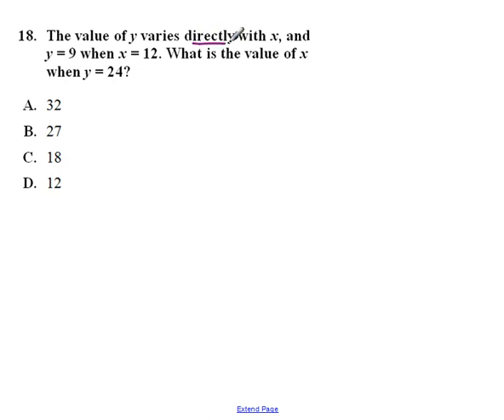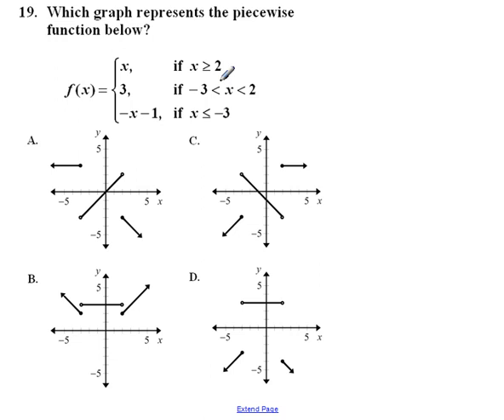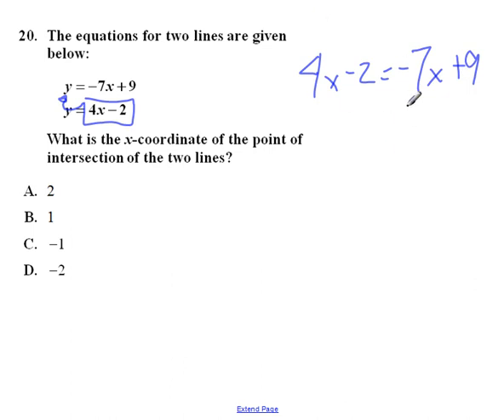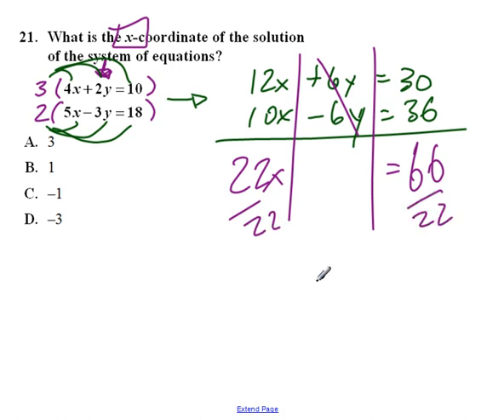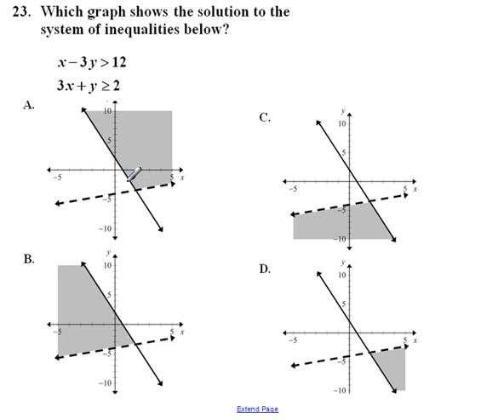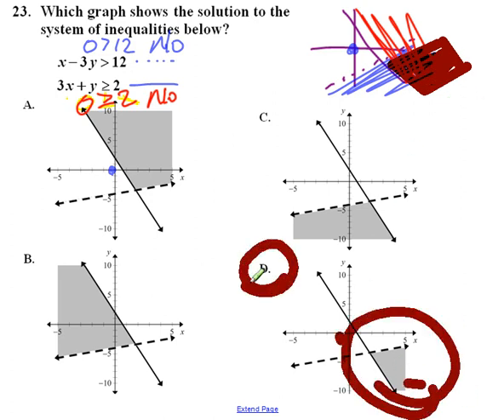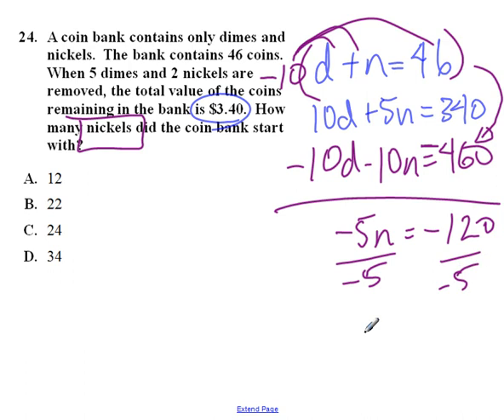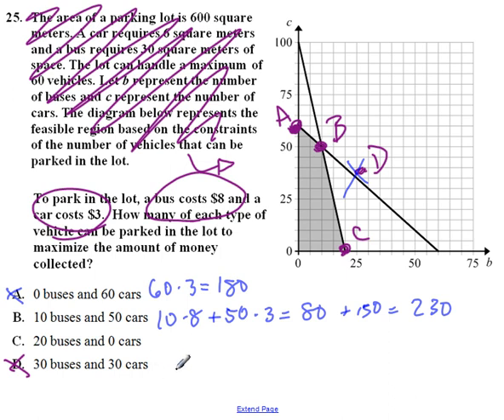Algebra II_Sem 1 Review_Part 3_18-25